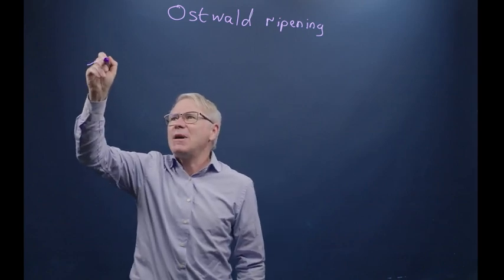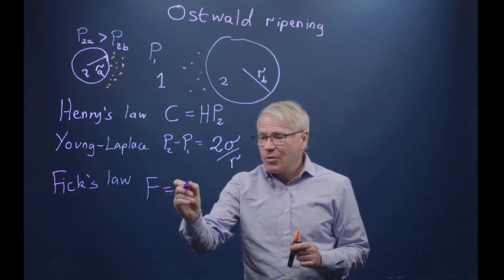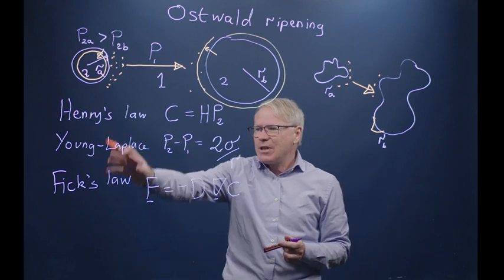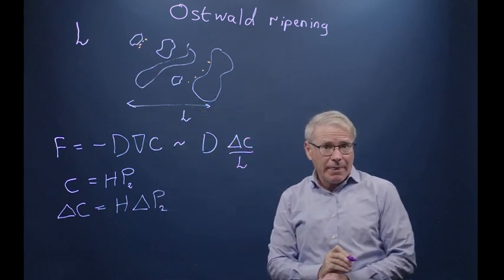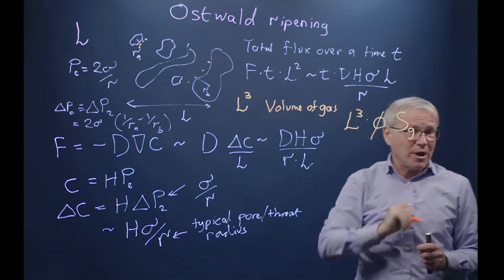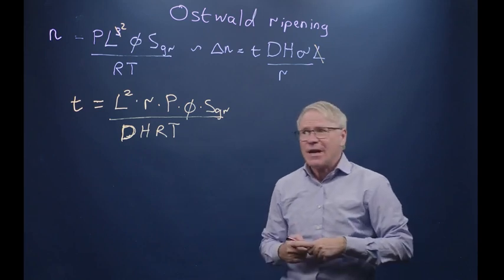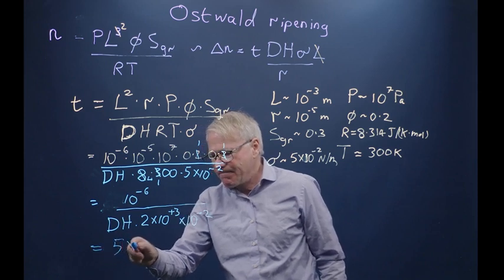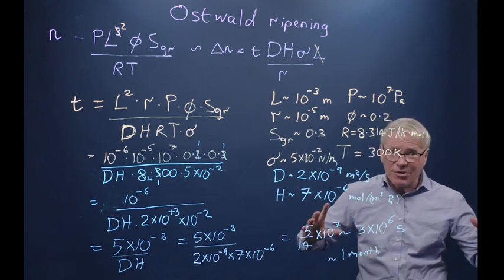Ostwald ripening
A presentation of the phenomenon of Ostwald ripening in porous media with an estimate of the time needed to reach equilibrium at the pore scale with hydrogen as an example.